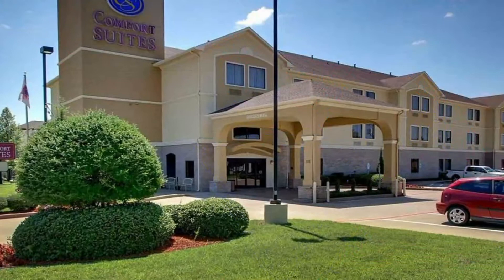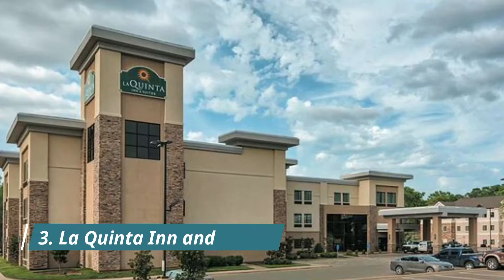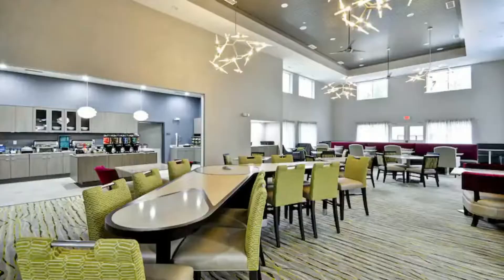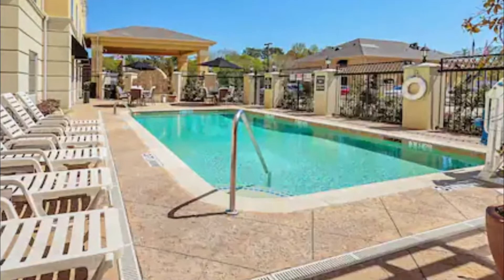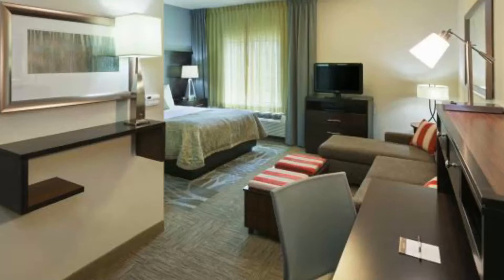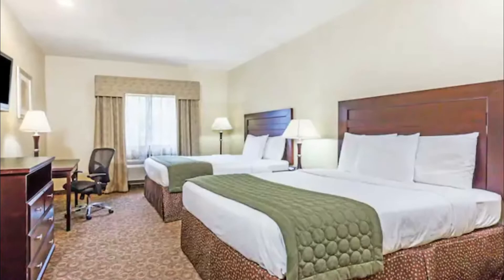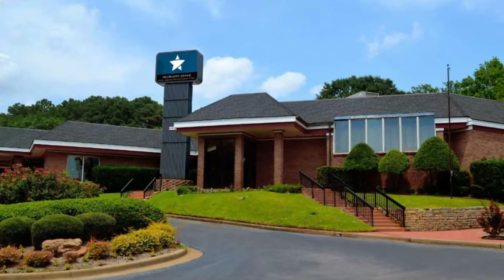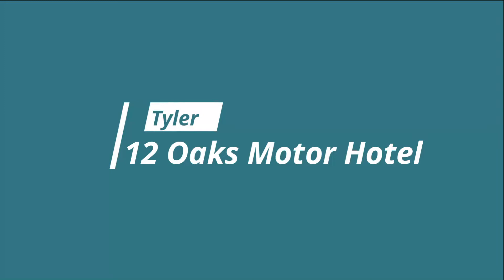Top 10 Best Hotels to Visit in Tyler, Texas | USA - English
With the plentiful options available in Tyler best hotels, travelers are spoiled for choice when it comes to best hotels in Tyler. For those on a budget, Tyler has many great hotels in Tyler and guest houses that provide both safety and comfort. Some of the newly built hotels have been awarded for their design, and more continue to open up. There are also capsule hotels in Tyler, some of which are women-only. For more privacy, there are mid-tier and business famous hotels in Tyler that provide convenience and all the basic amenities, making a great option for travelers who plan to spend most of their time out exploring the city. From our collective time spent in this amazing city and from feedback gathered from our travel network here is a list of our favorite top 10 hotels in Tyler.

There are many beautiful hotels in Tyler. USA has some of the best hotels in Tyler. We collected data on the top 10 hotels to visit in Tyler. There are many famous hotels in Tyler and some of them are beautiful hotels in Tyler. People from all over USA love these Tyler beautiful hotels which are also Tyler famous hotels. In this video, we will show you the beautiful hotels to visit in Tyler.